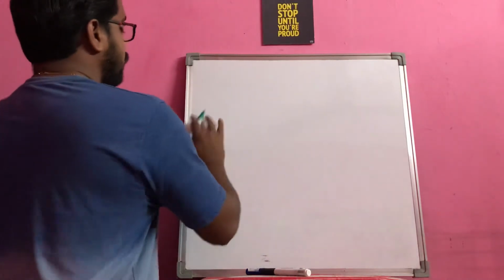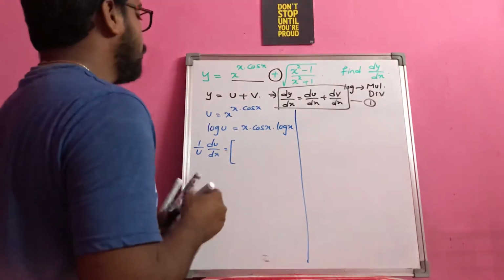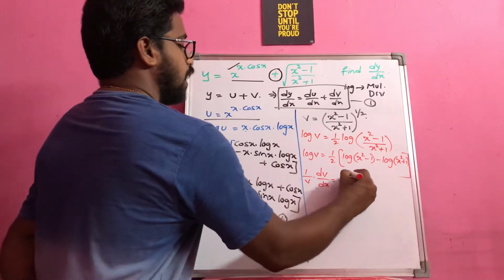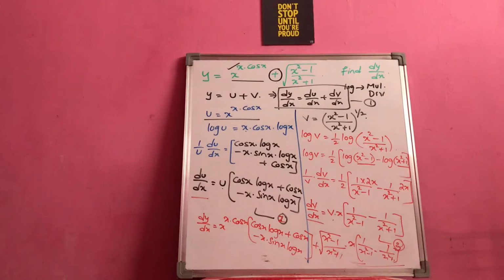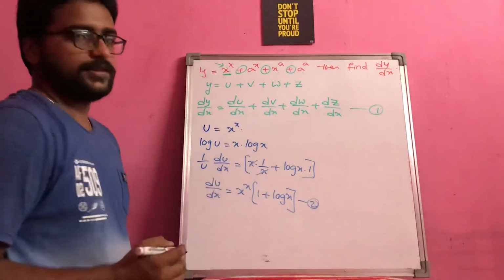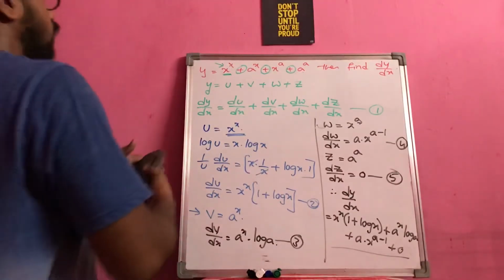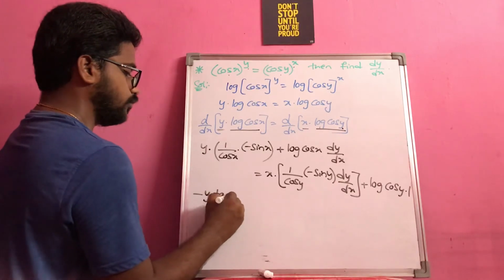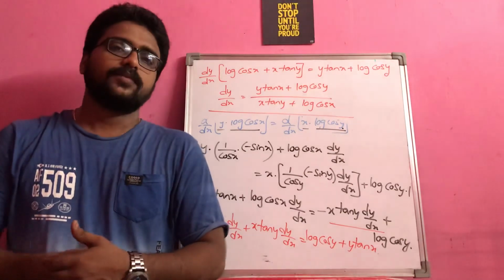CBSE class 12 math- continuity and differentiability- logarithmic differentiation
In this video, when to use logarithmic differentiation and in which cases log has to be applied directly to the given function is discussed.
function power function model
Logarithmic differentiation
# logarithm properties